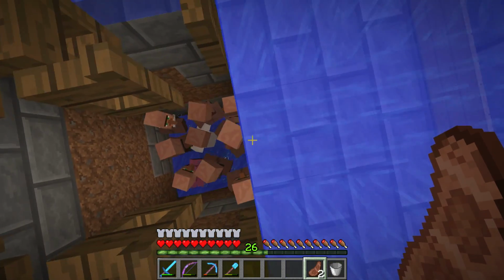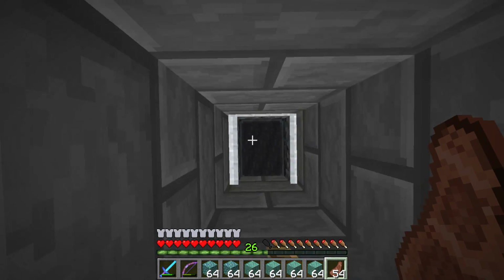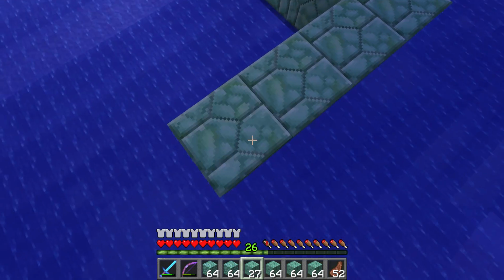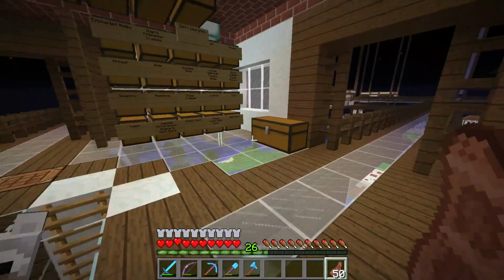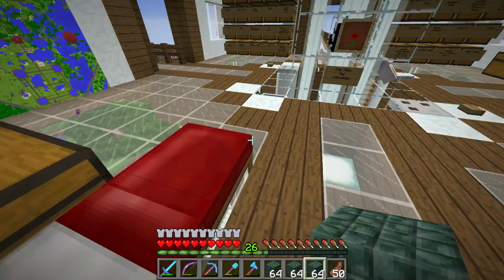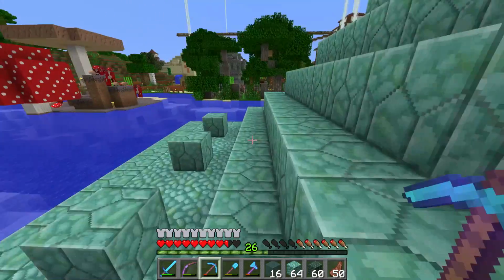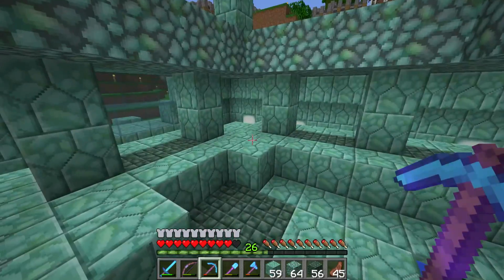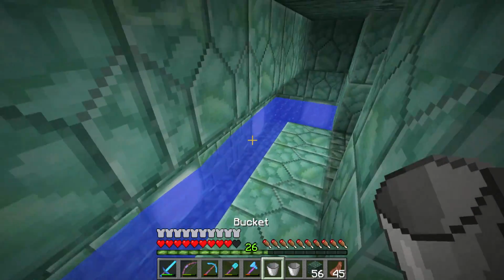New Ocean Monument [Let's Engineer] New Eriador 070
Today we are going to continue a project that you have wished for in the comments!

Do you have questions or need help?
Skype: youtube.szpeddy

I am currently Playing in:
Minecraft 1.8 , Minecraft 1.8.1, Minecraft 1.8.3, Minecraft 1.8.4